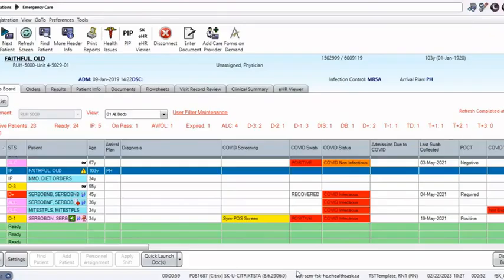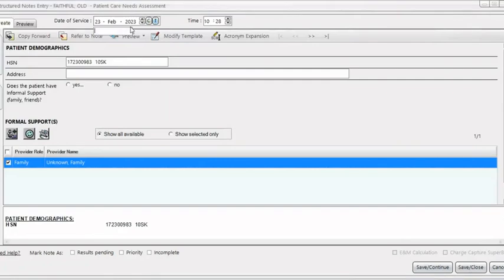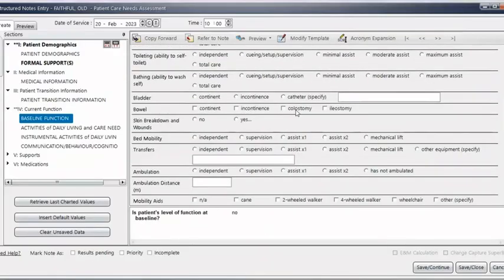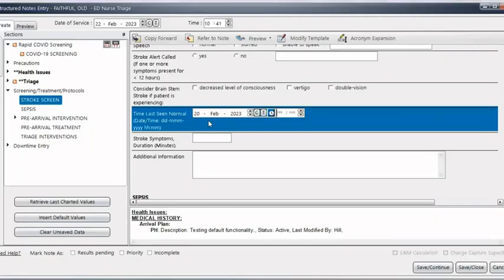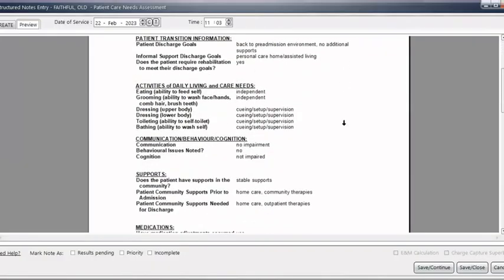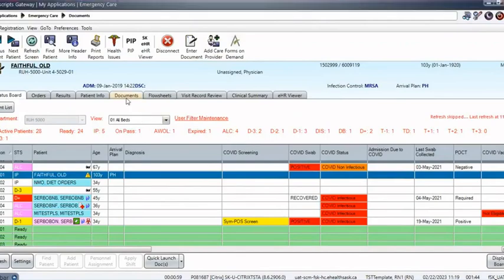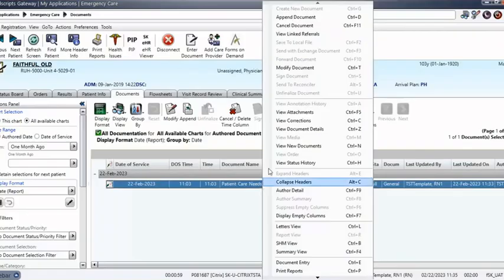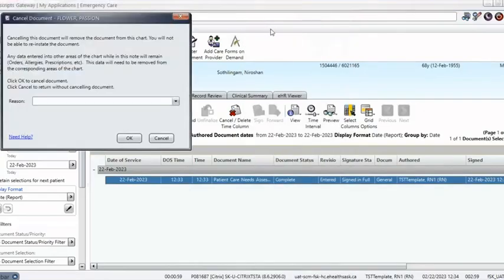Accessing and Maintaining a Structured Note